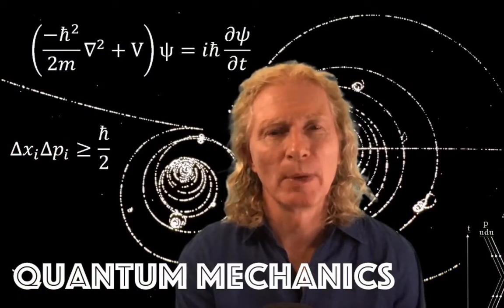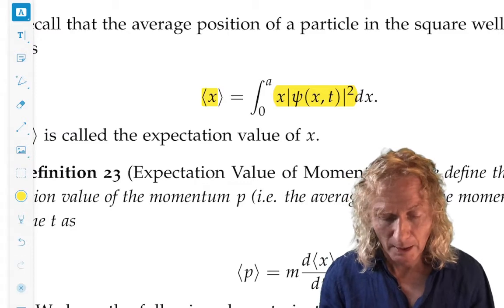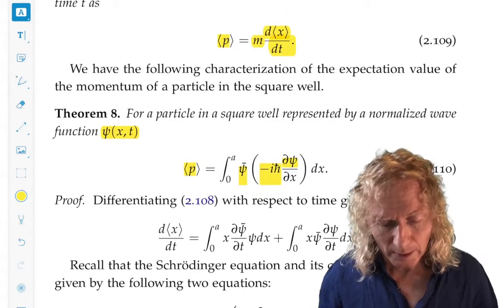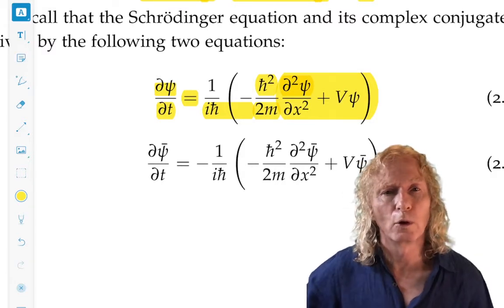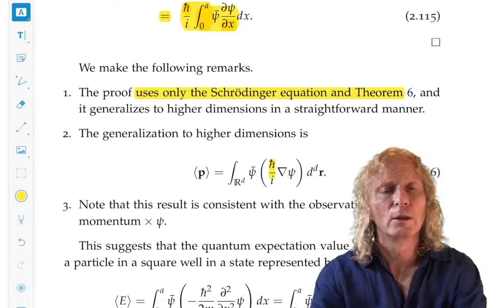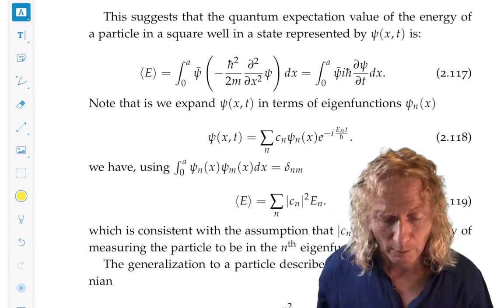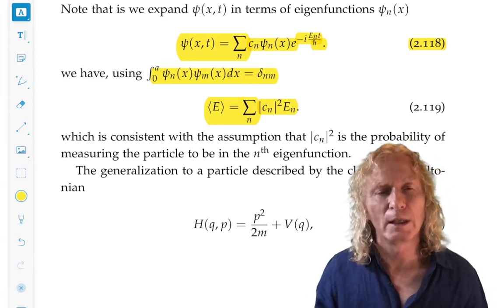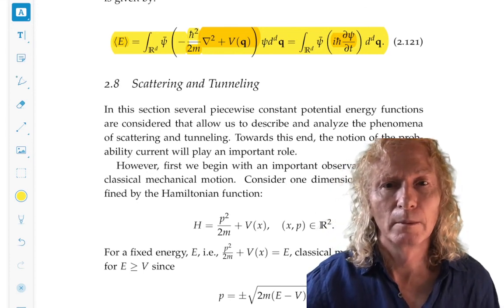Quantum Mechanics Ch. 2: Expectation values (once again, but with the video working).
This is the sixth lecture (once again, but with the video working) for Chapter 2, where we introduce the notion of the expectation value.

The course follows the first four chapters of my open book: — Wiggins, Stephen (2020): Elementary Quantum Mechanics. figshare.

Detailed solutions to all of the problems given in the book can be found here: — Wiggins, Stephen (2020): Solutions to the Exercises in Elementary Quantum Mechanics. figshare.